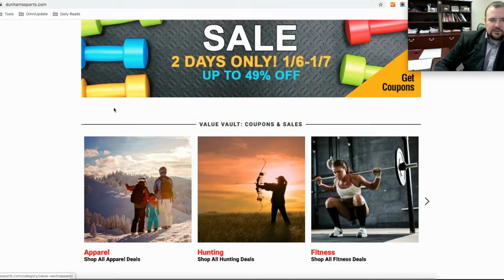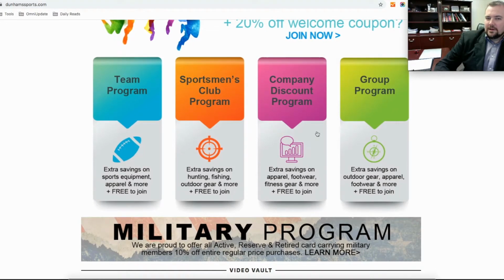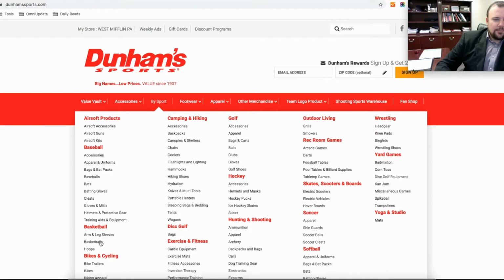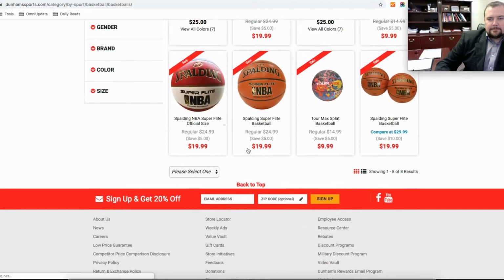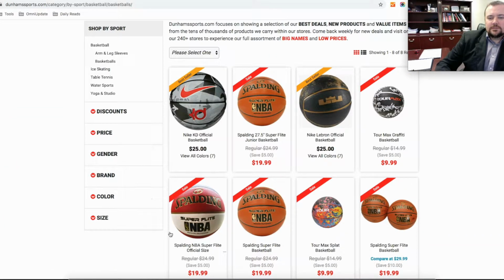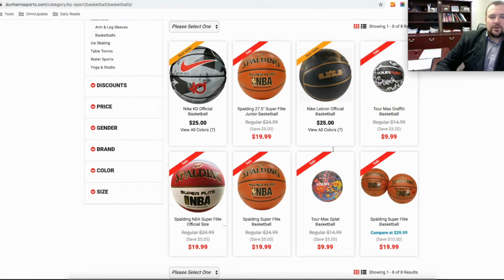DMKT300 - Unit 1 Whiteboard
Throughout your Individual Projects in this course, you will be asked to play the role of a consultant looking to enhance a company's Internet-based business strategies. This is something that I do frequently for companies and think it is a valuable skill to obtain.

Watch this quick video to learn more about how to perform a quick website and social media audit for your Unit 1 Individual Project.

Learn more about the bachelor's in digital marketing at Colorado Technical Univeristy